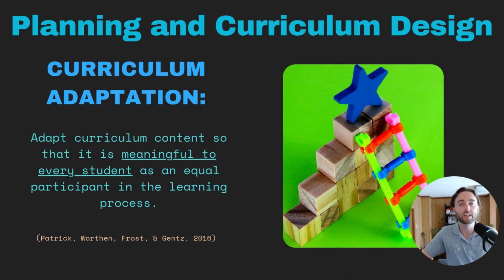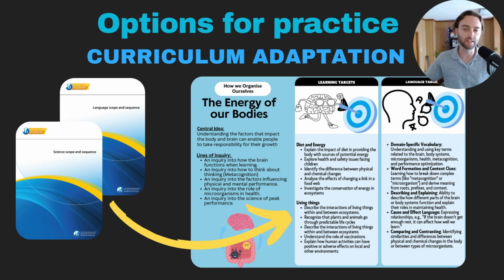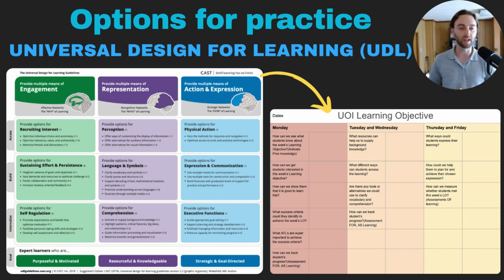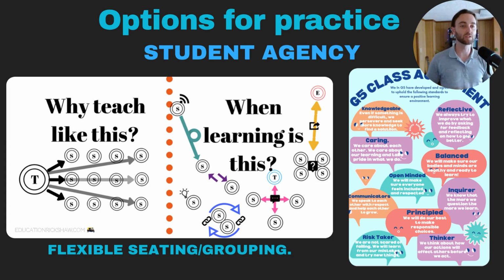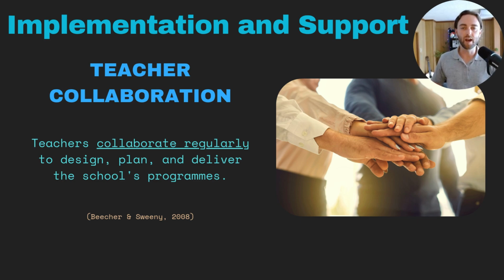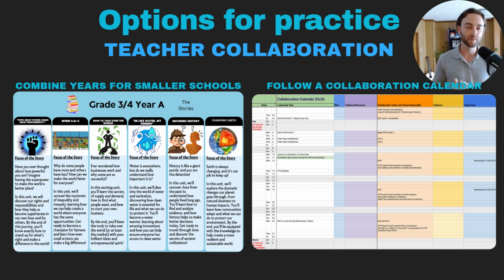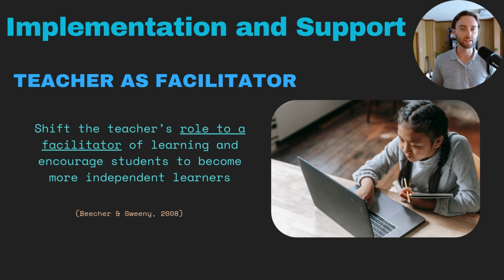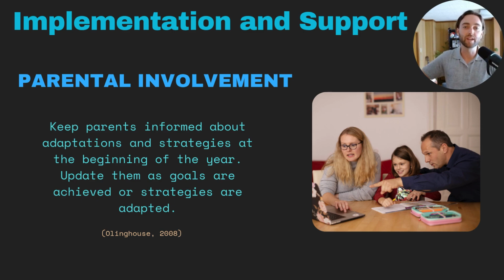Is differentiation destroying you? (Part 3)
Part 3 of 3 – Planning, Curriculum Design, and Implementation

Welcome to the final part of this three-part series exploring how to personalise instruction for diverse learners without losing your mind. In Part 1, we established the mindset. In Part 2, we built the infrastructure. Now in Part 3, we bring it all to life: planning learning that works, implementing systems that last, and shifting the classroom from a place of reaction to a place of intentional growth.